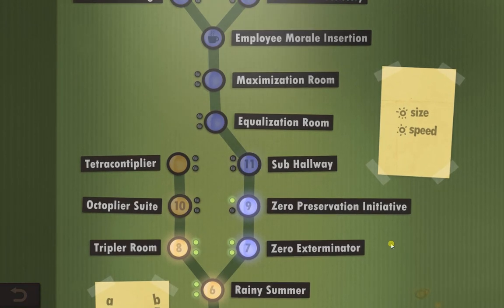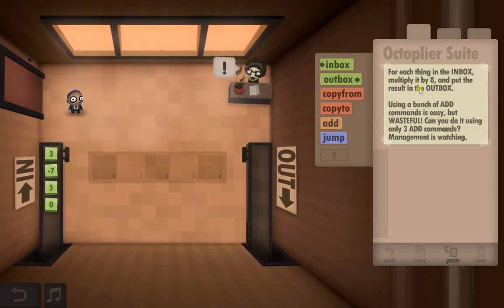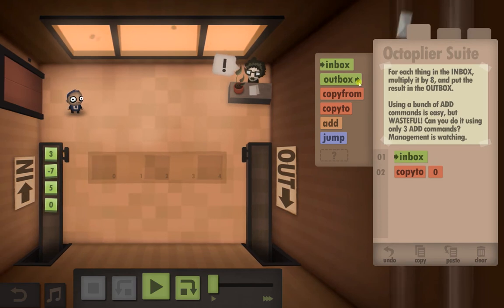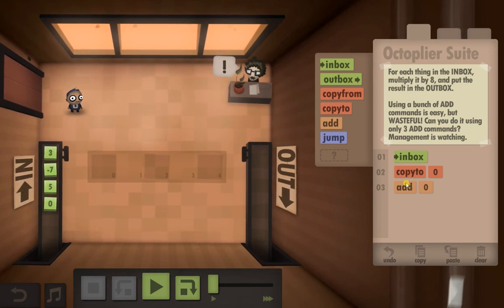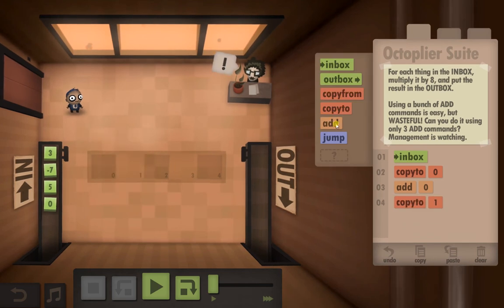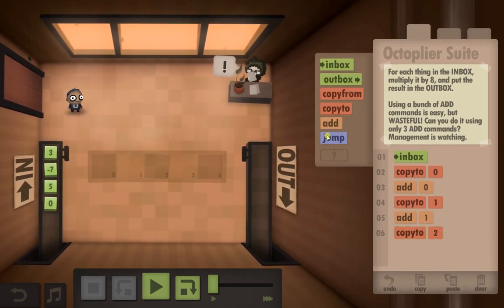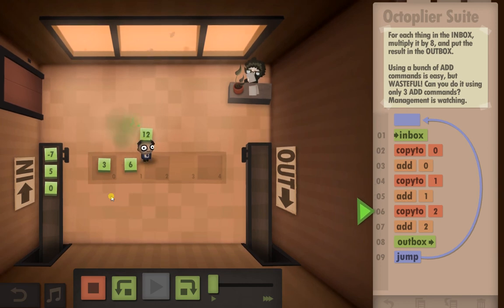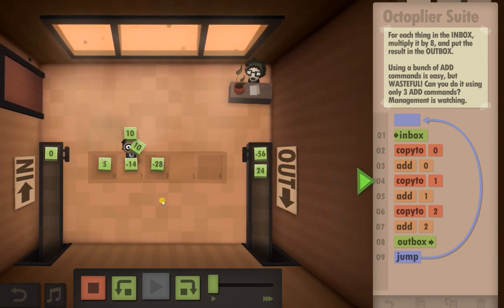Human Resource Machine Level 10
The tenth level of Human Resource Factory. Doubling doubles.